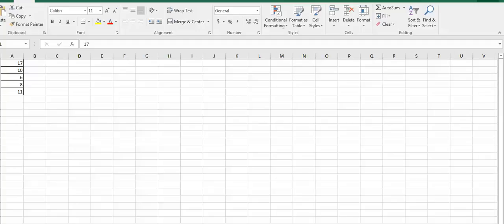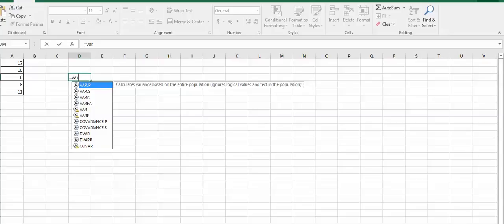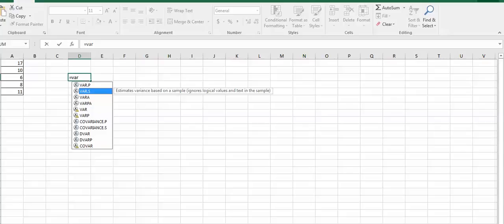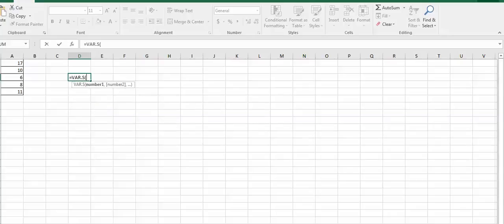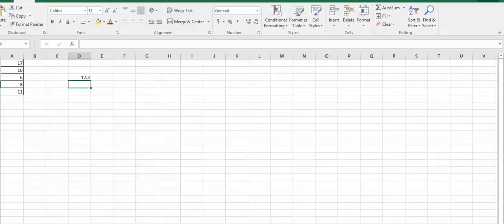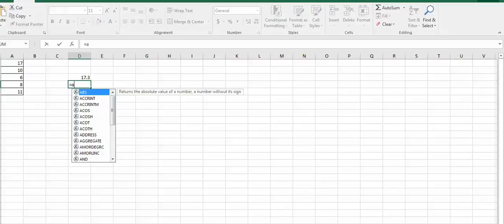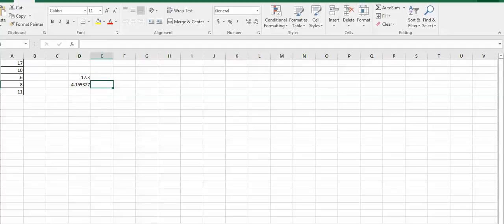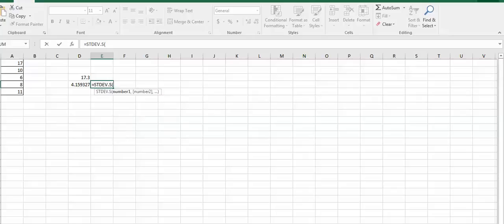9/12/2016 9:15:36 PM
sample variance and sample standard deviation